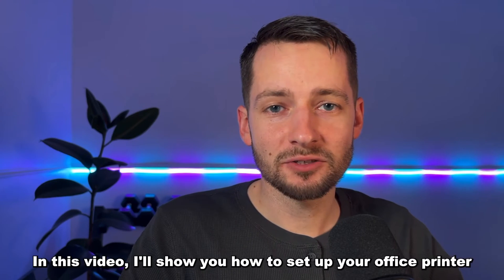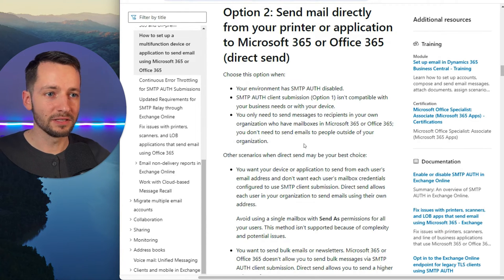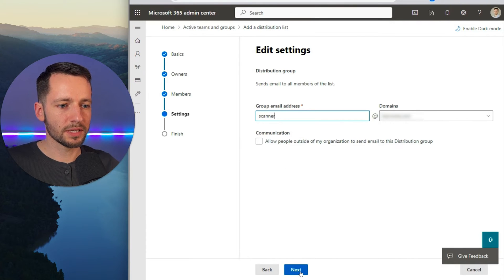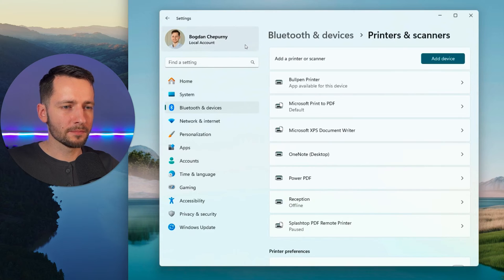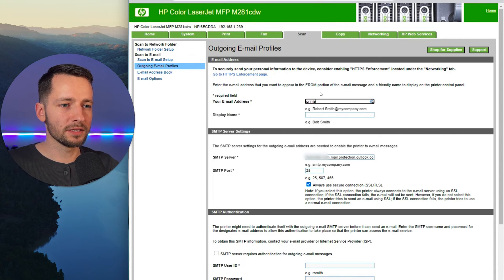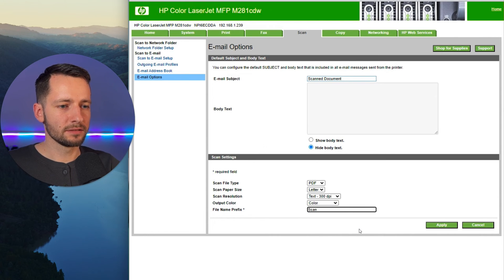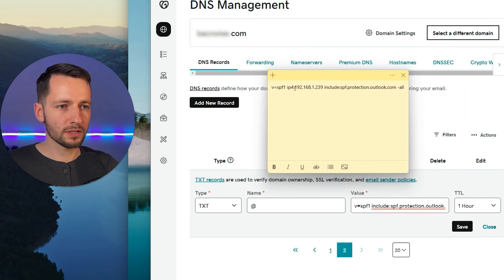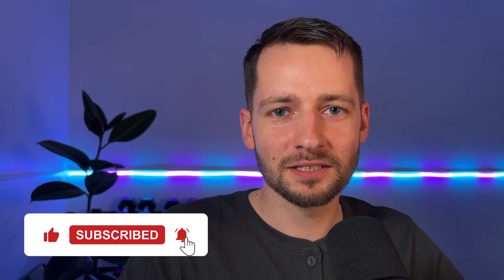How to Send Scanned Files from HP Printer to Email | Microsoft 365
I'll show you how to set up your office printer so that you can scan directly from the printer to your email.

Add SPF (TXT) record when GoDaddy is your host

 - Choose Option 2

🎬 CHAPTERS
0:00 Intro
0:49 Objectives
2:21 1 - Set Up Email in M365
3:42 2 - Set Printer IP Address to Static
4:15 3 - Copy MX Records from M365 Admin
4:55 4 - Setup Scan-to-Email in Printer Settings
7:40 5 - Add Send-to Email Addresses
8:55 6 - Add SPF Record to Domain Host